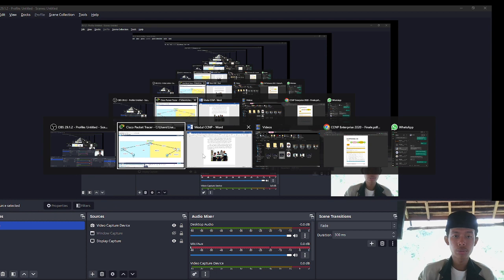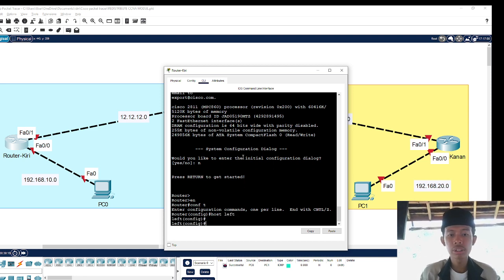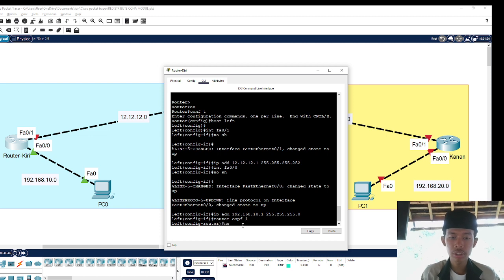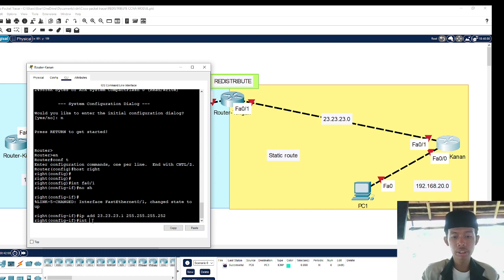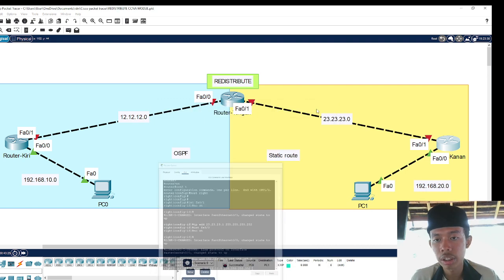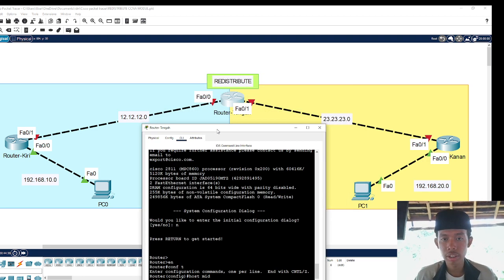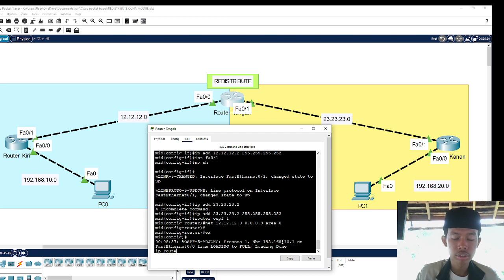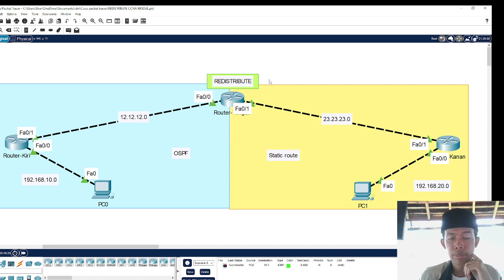IT Video aghnat - OSPF part 1